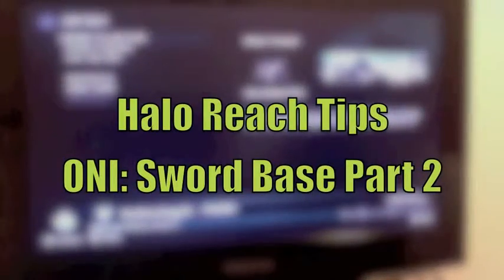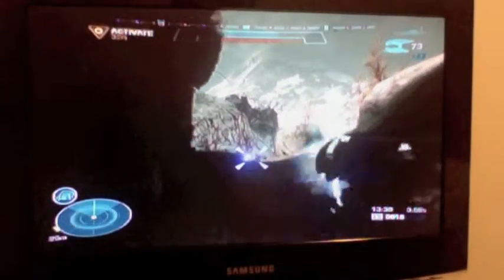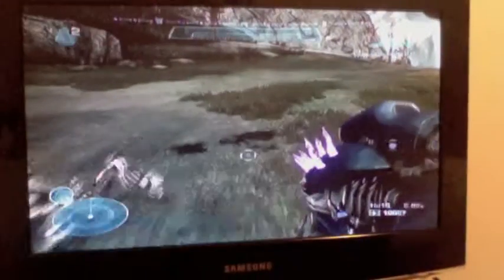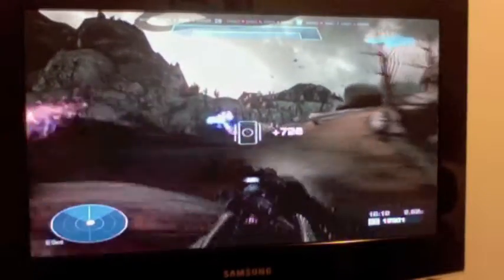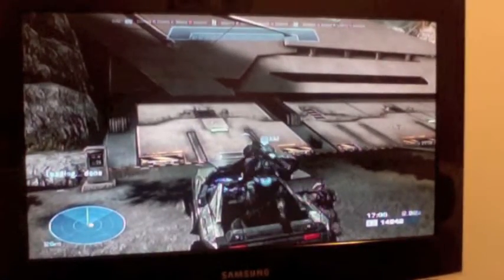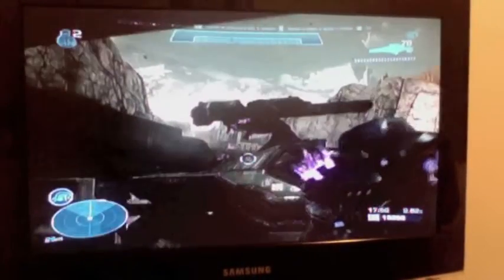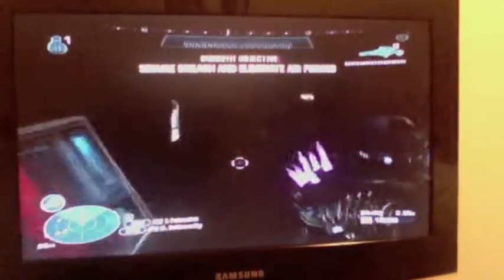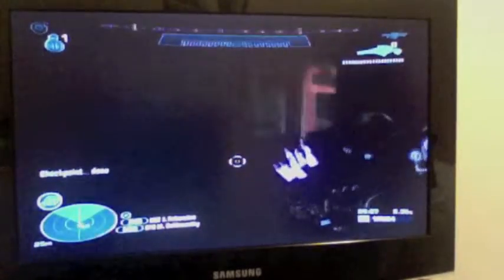Halo Reach Heroic Campaign Tips ONI Sword Base Part 2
This is a walkthrough of the ONI: Sword Base Level in Halo Reach. There are also some tips if u get stuck anywhere. This One is part 2